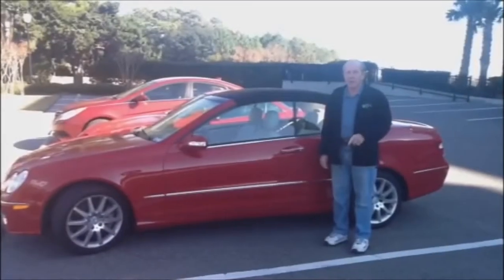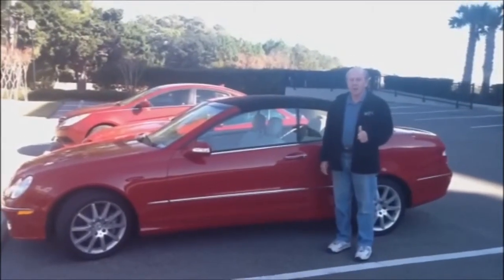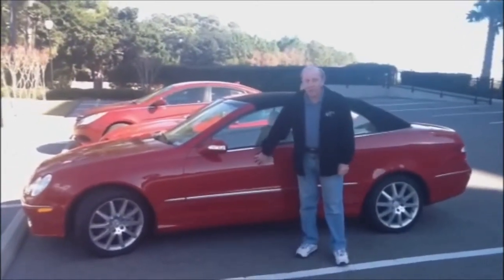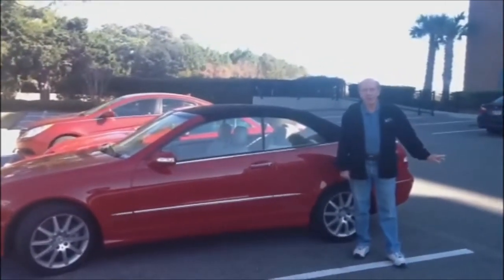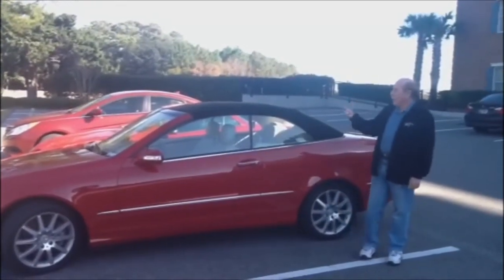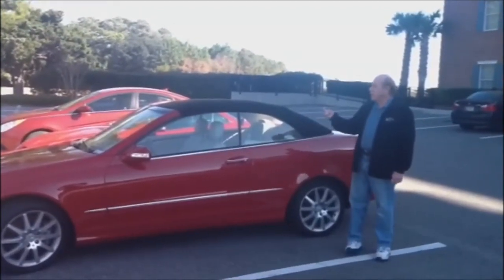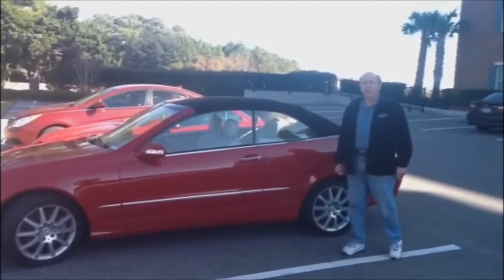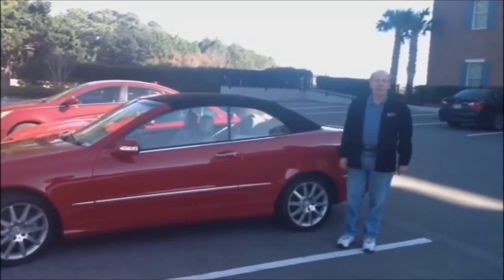Car Paint Protection - Cilajet Review - Wayne Rhodes